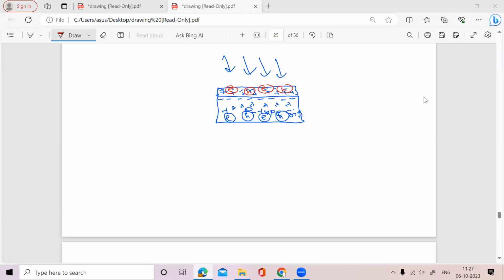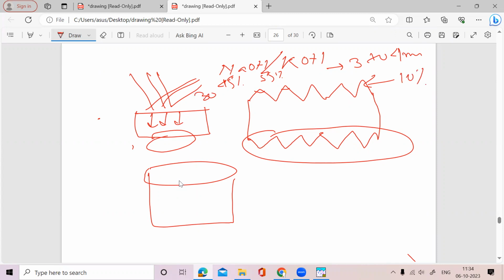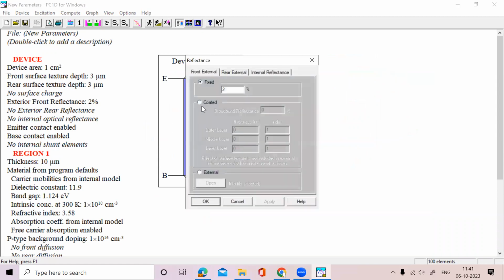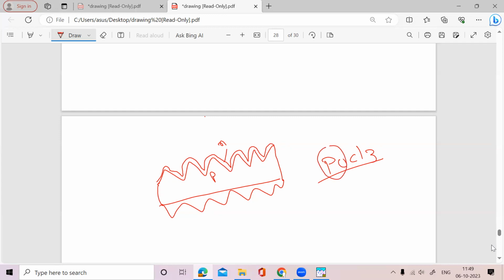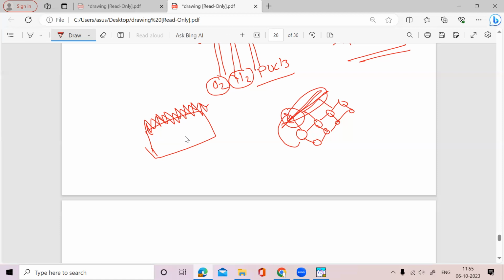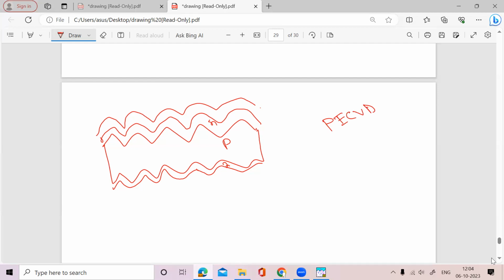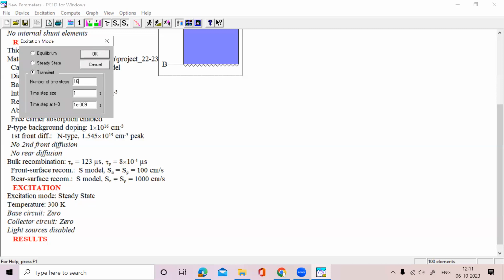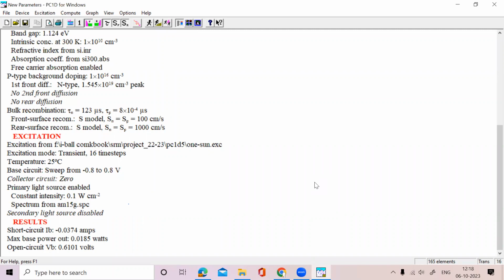c Si solar cell design and analysis using PC1D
PC1D is a software tool commonly used for the design and analysis of solar cells, particularly those made from crystalline silicon (c-Si). It is a one-dimensional simulation program that helps researchers and engineers understand the behavior of solar cells and optimize their performance. Here is a general guide on how you can use PC1D for c-Si design and analysis